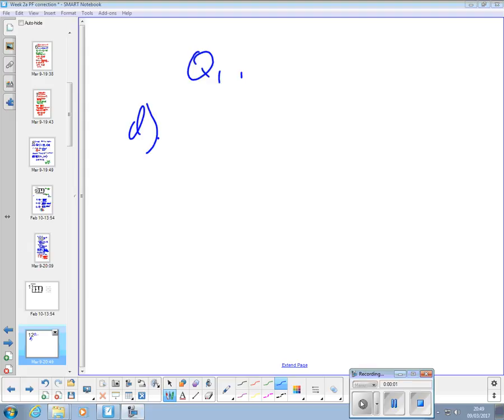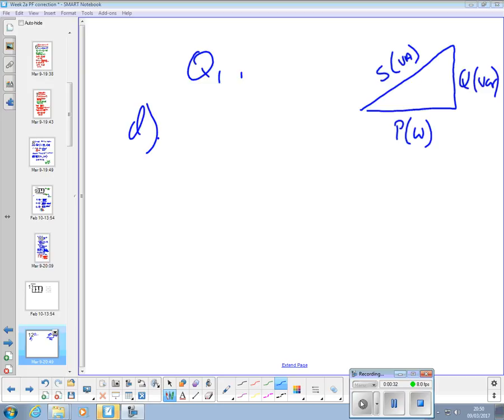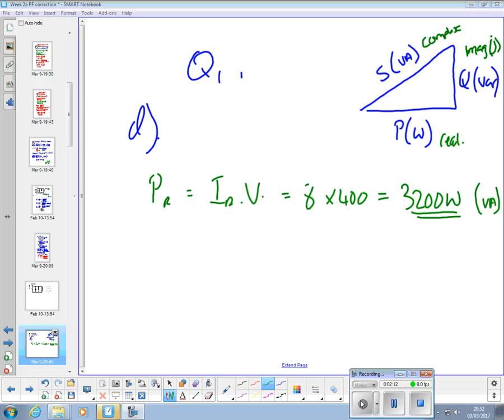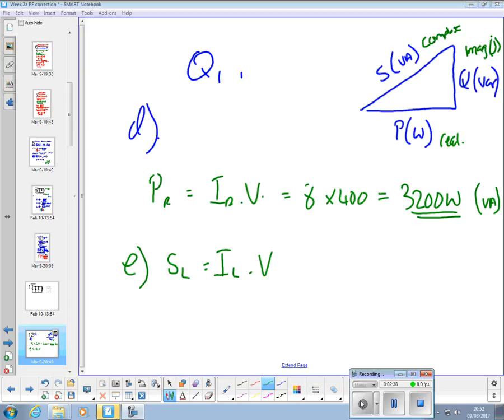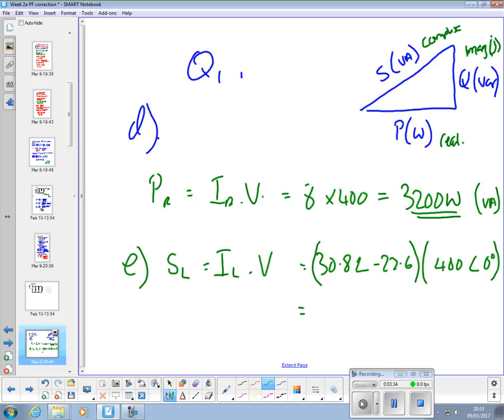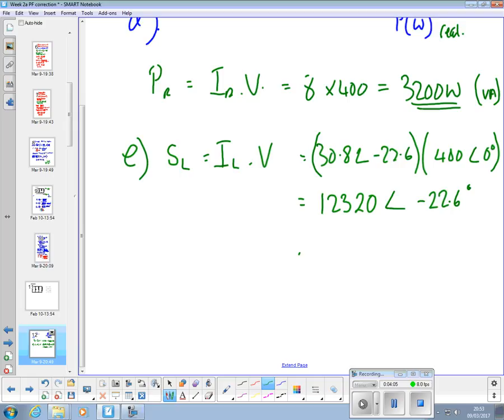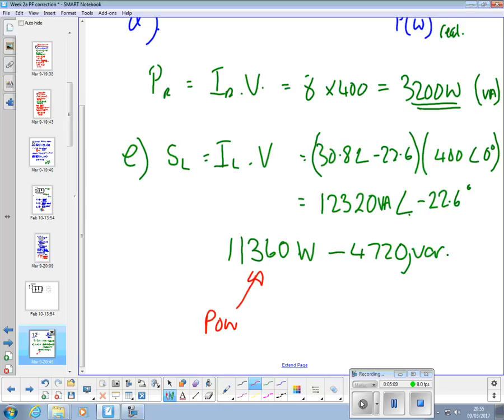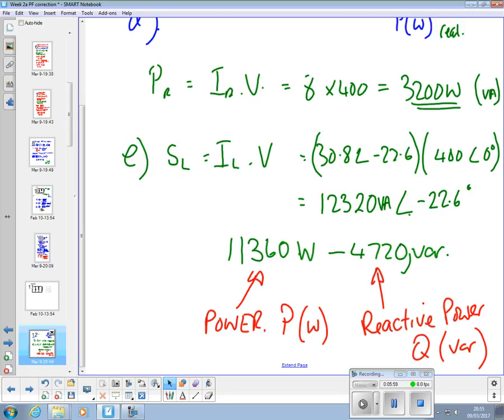9th Mar Example tutorial question problem